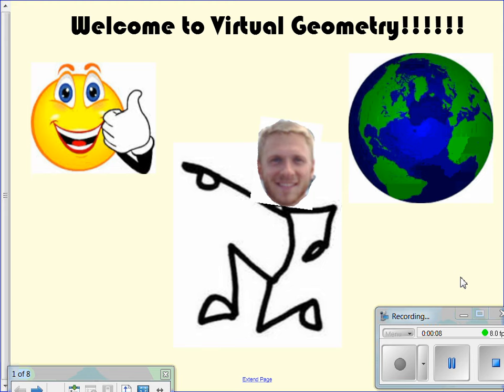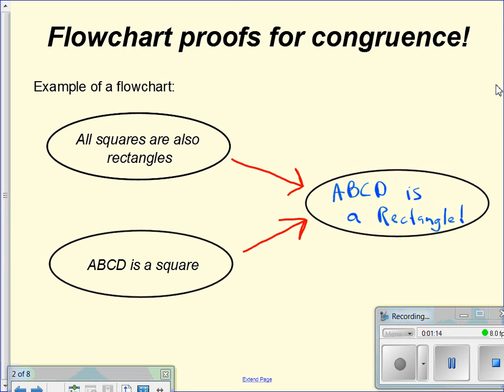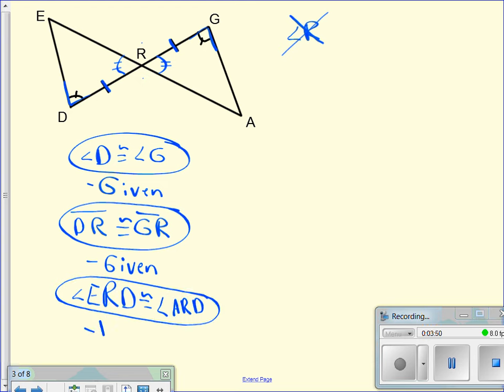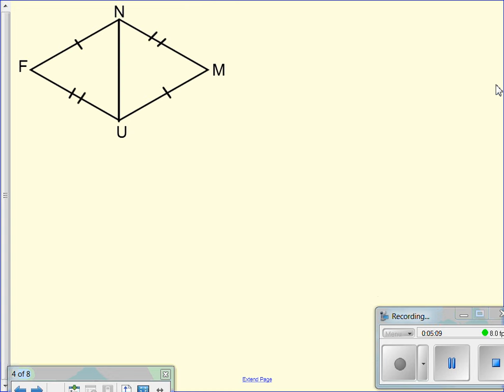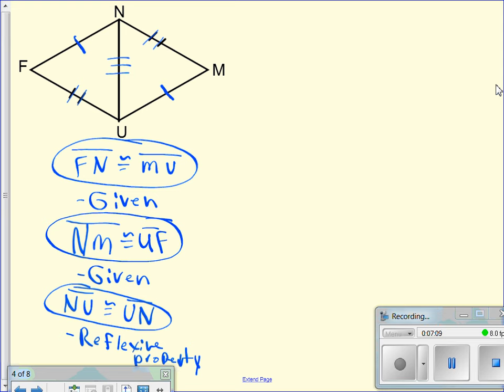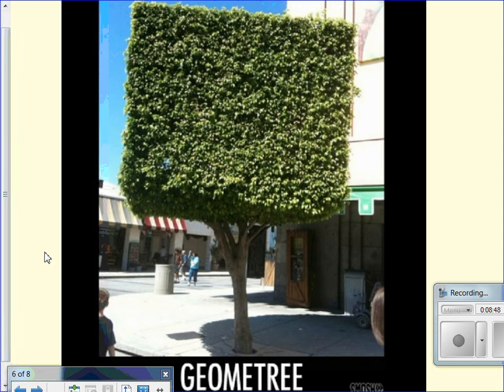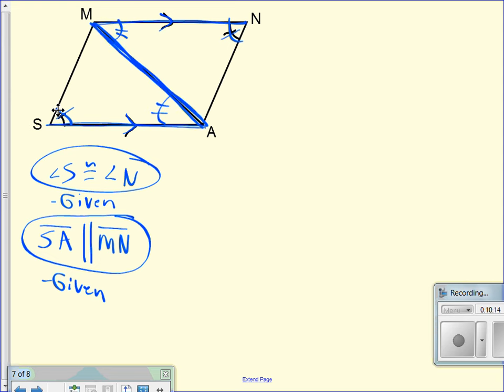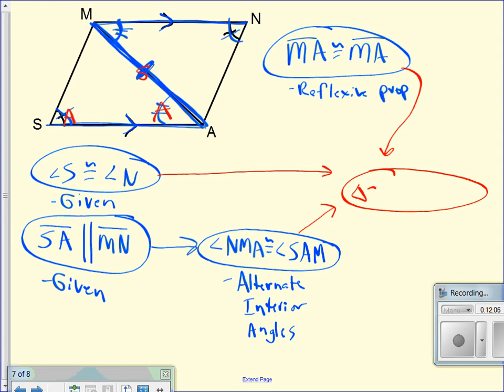Flowchart congruence proofs video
Flowchart proofs for triangle congruence!